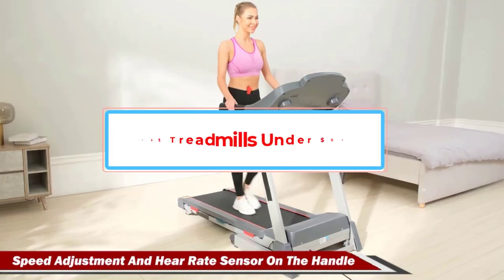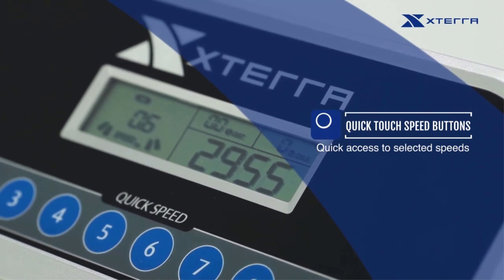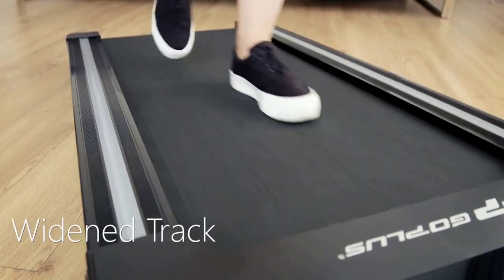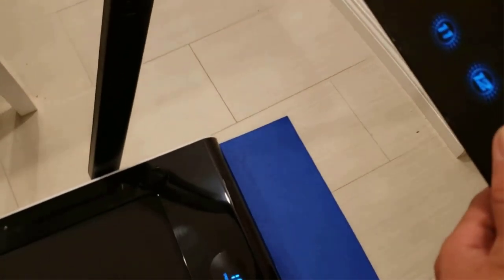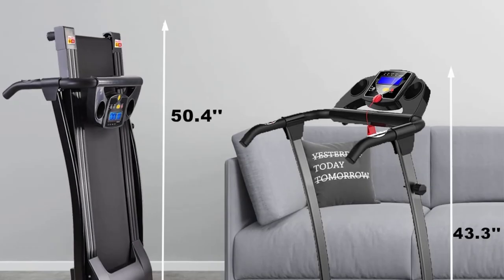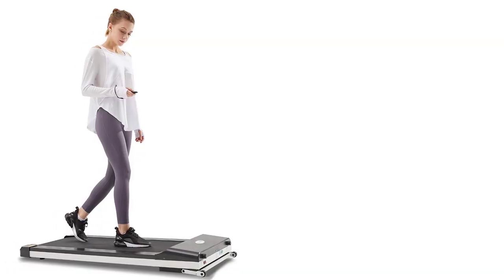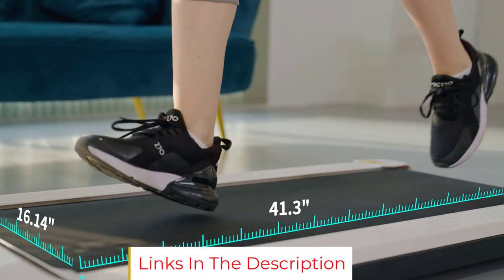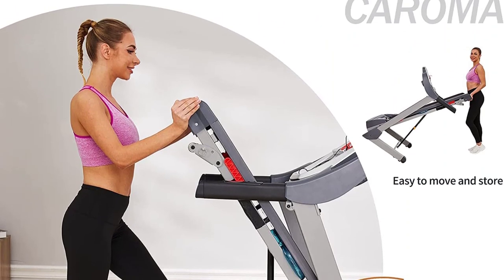✅ Top 11 Best Ice-Cream Makers in 2024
1. Cuisinart 1.5 Quart Ice Cream Maker.

2. Nostalgia 4-Quart Electric Ice Cream Maker .

3. Hamilton Beach 4-Quart Automatic Ice Cream Maker.

4. Cuisinart Pure Indulgence 2-Quart Automatic Frozen Yogurt, Sorbet, and Ice Cream Maker

5. Nostalgia Electric Wood Bucket Ice Cream Maker.

6. Cuisinart Ice Cream Maker with Timer, Brushed Chrome

7. Whynter Stainless Steel Ice Cream Maker.

8. Whynter Upright Automatic Ice Cream Maker .

9. Cuisinart Mix Serve 1.5-Quart Soft Service Ice Cream Maker.

10. Cuisinart Compressor Ice Cream and Gelato Maker.

11. Lello Musso Lussino 1.5-Quart Ice Cream Maker.

Hey guys in this video we are going to be checking out the Best Ice-Cream Makers. You Can Buy Right Now. We made This List Based On Our Personal Opinion and hours of research & we have listed them based on the type of features and Price. We have Included options for every type of user so whether you are looking for the best budget.

Music